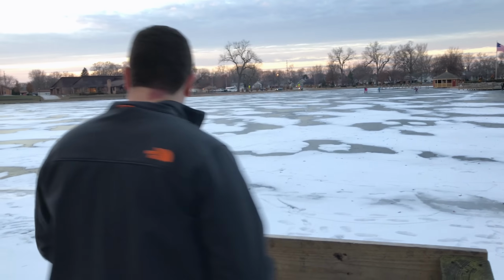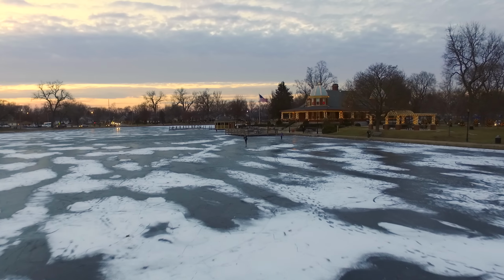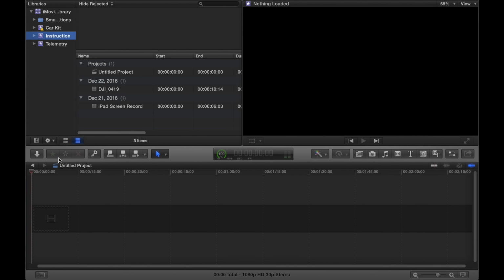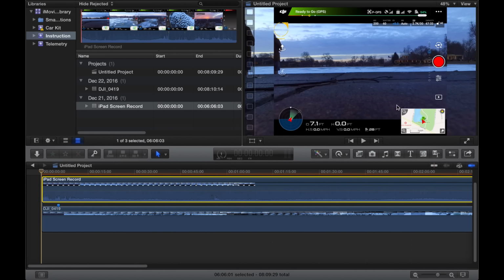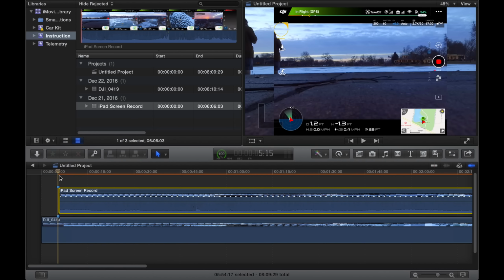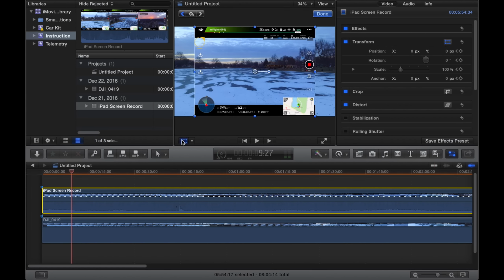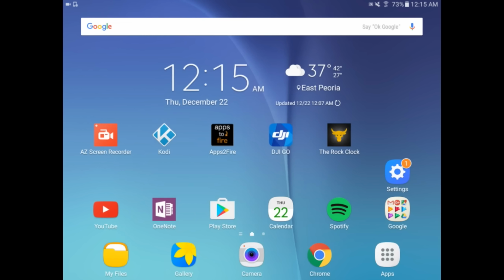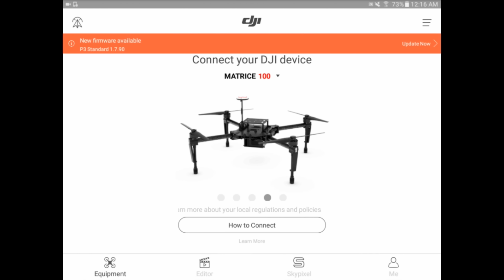How To Record DJI Go Screen On iPhone, iPad, and Android | Phantom, Mavic, Inspire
In this video I show you guys how to record the screen of your phone and tablet and see the telemetry data. I also show you how I overlay the screen recording over the raw drone footage and sync it up.